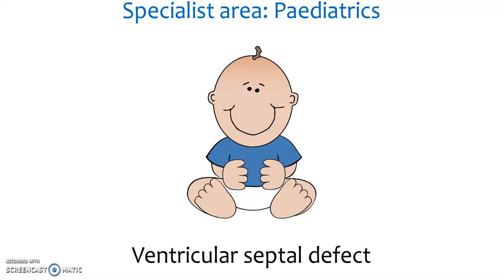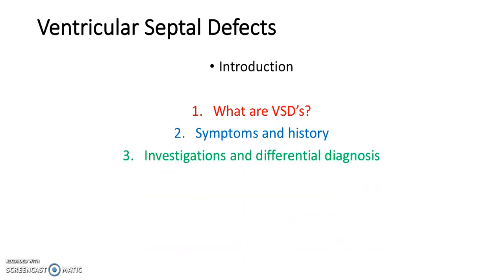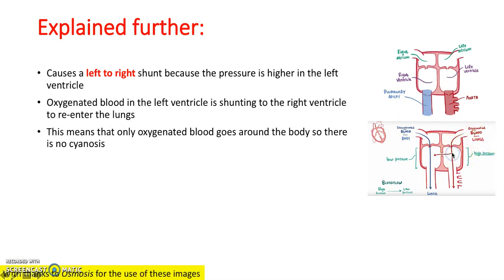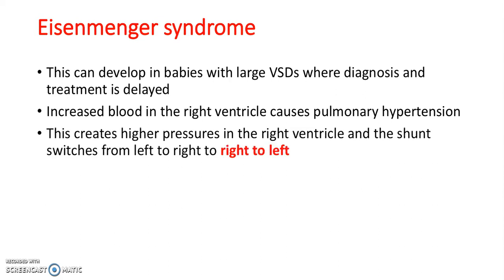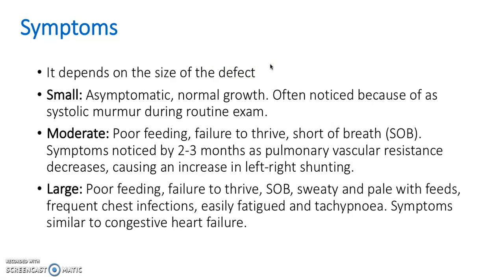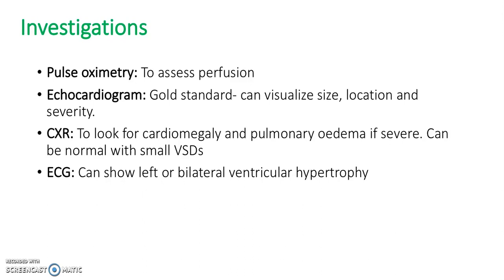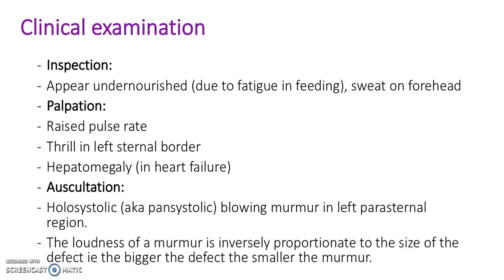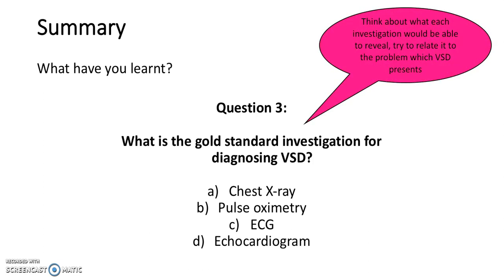Ventricular Septal Defect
An in depth look at VSD in babies as part of our Paediatric's theme

In this video:
Introduction & MCQ's
What is a VSD?
Differential diagnoses
Clinical examination
OSCE tips

With thanks to Emily Woolley for the production of this video